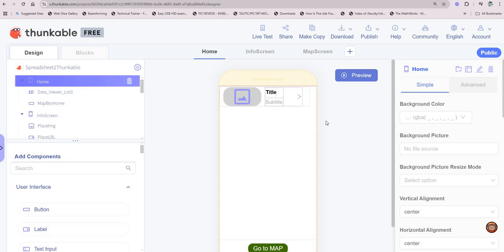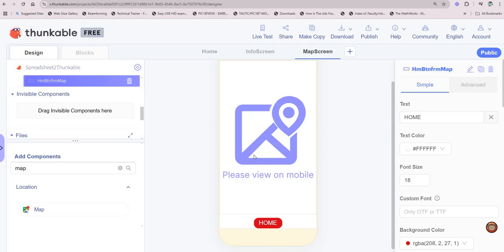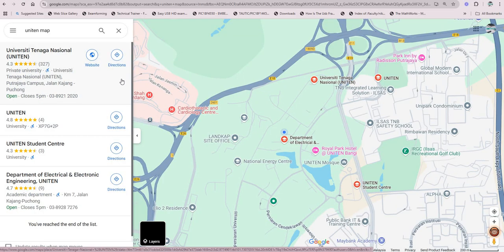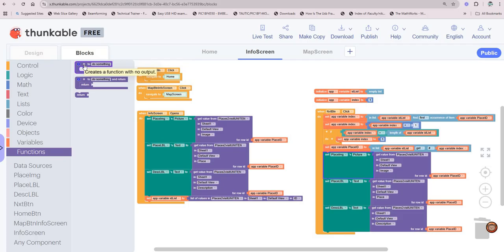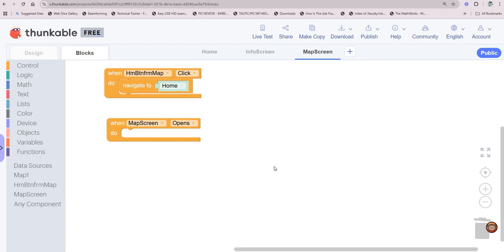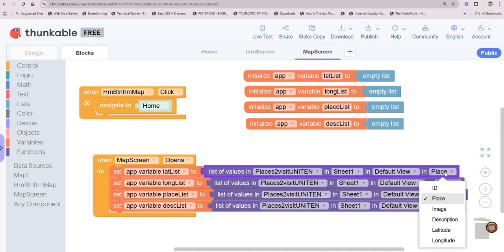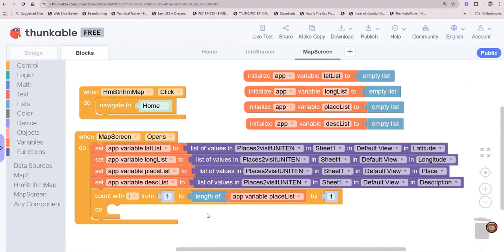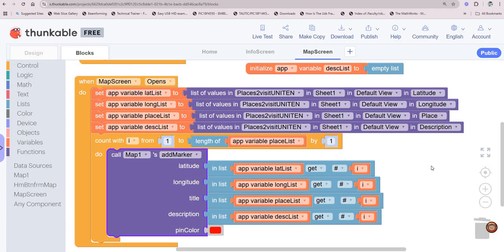Thunkable Spreadsheet part 2 (13/11/24)